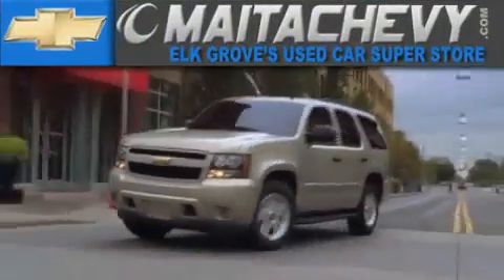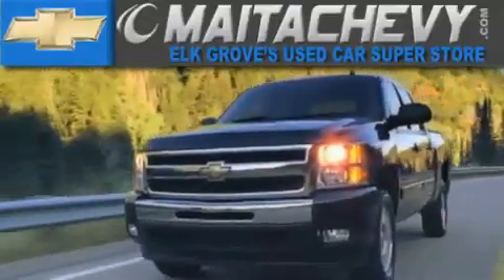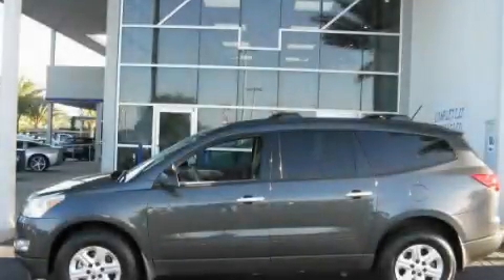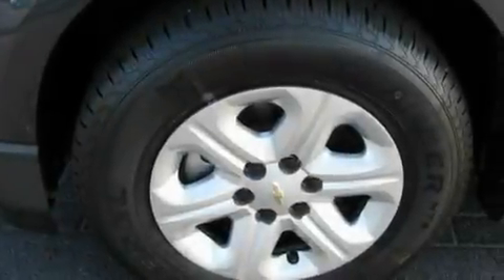2011 Chevrolet Traverse Sacramento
Year : 2011

 Make : Chevrolet

 Model : Traverse

 Maita Chevrolet

 9650 Auto Center Dr.

 2011 Chevrolet Traverse elk grove CA